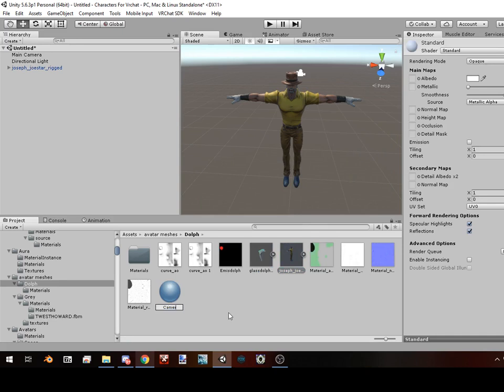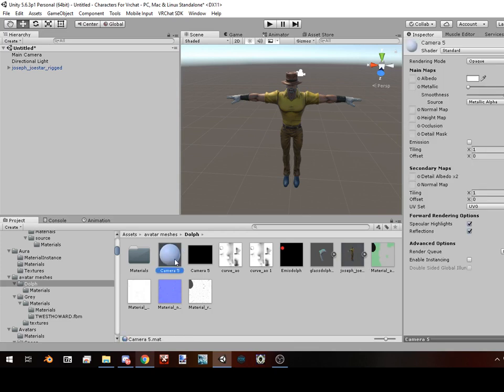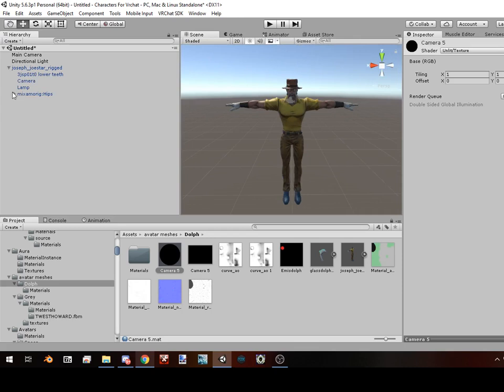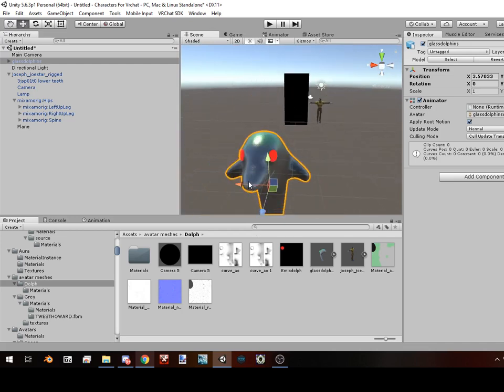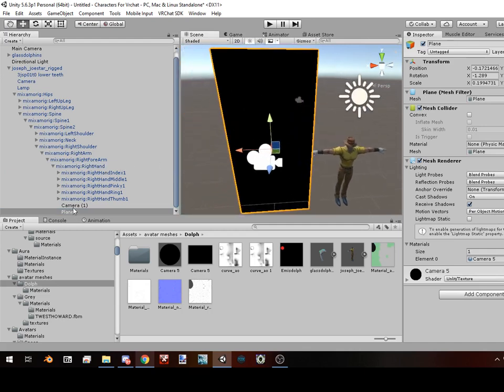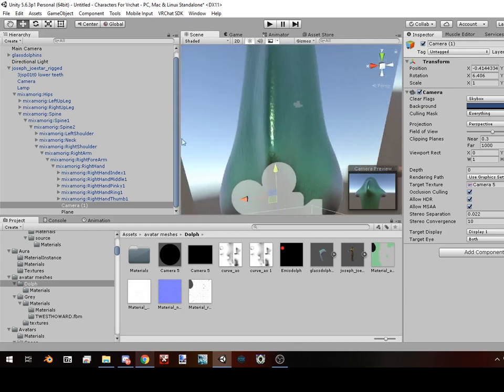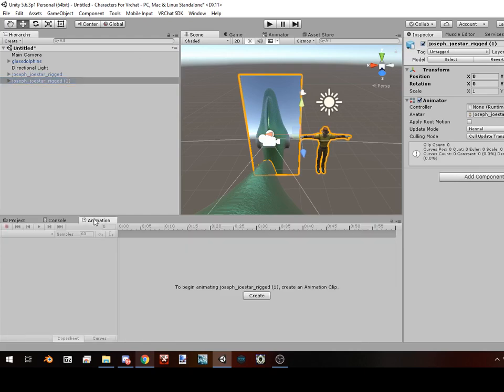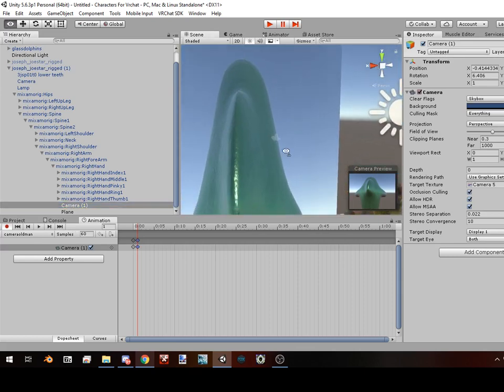How to create Camera's on Avatars Vrchat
ill show you how to create a camera system on vrchat, as simple as i could make it